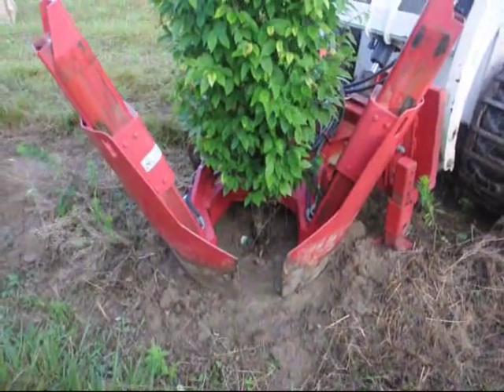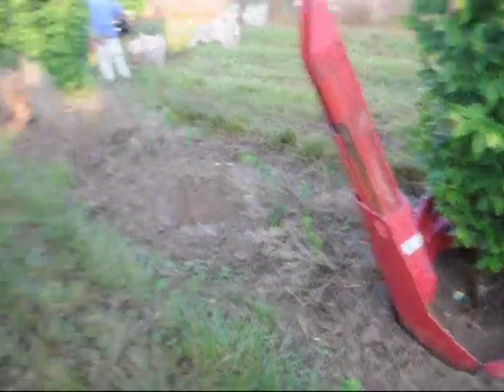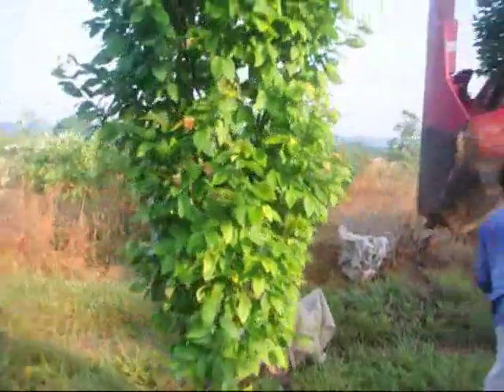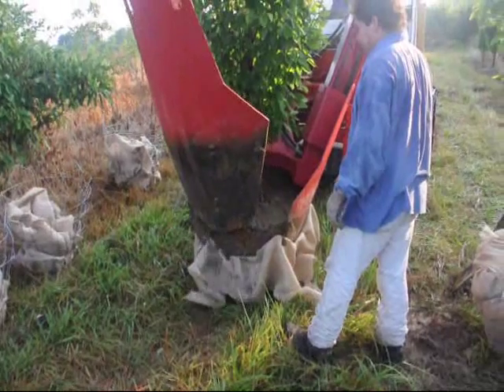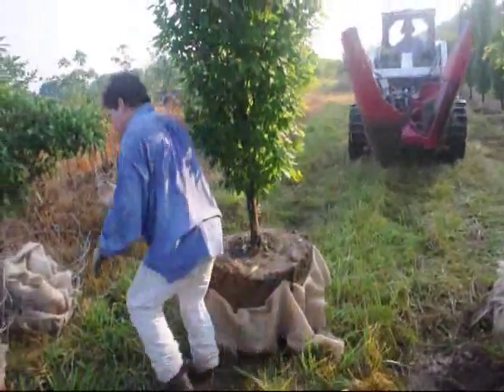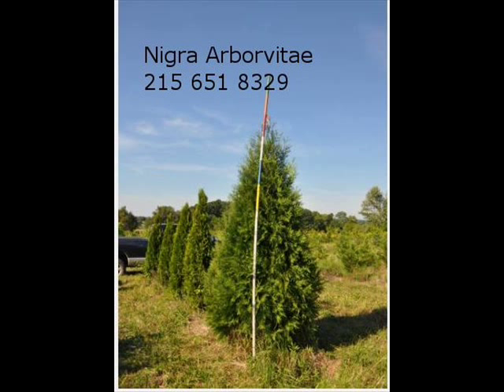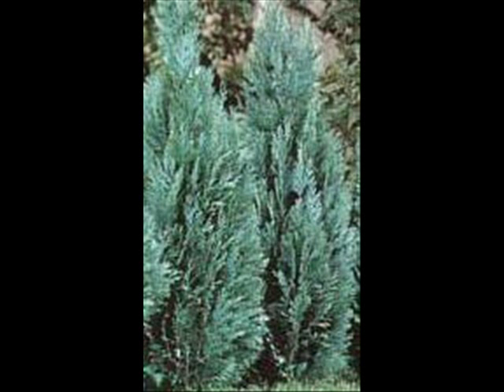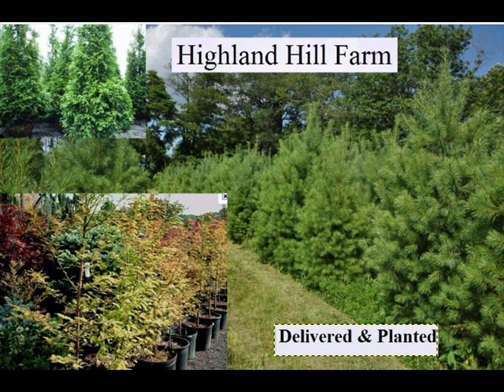How to Ball and Burlap a Tree treecare Video 18901